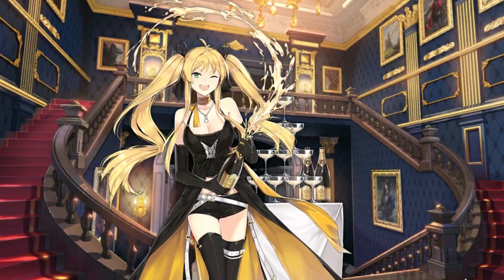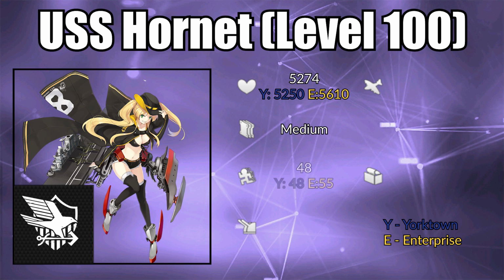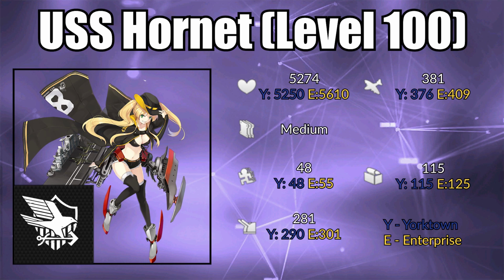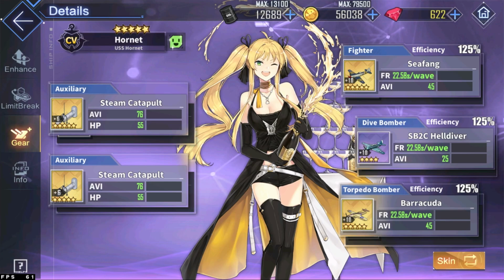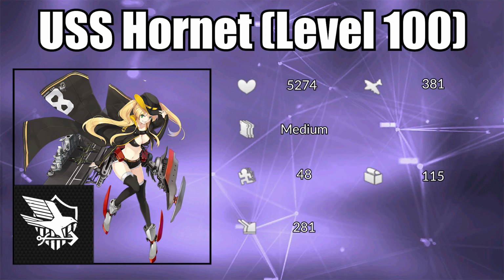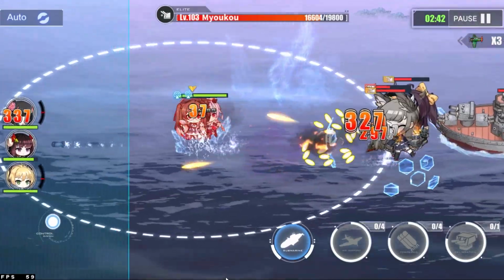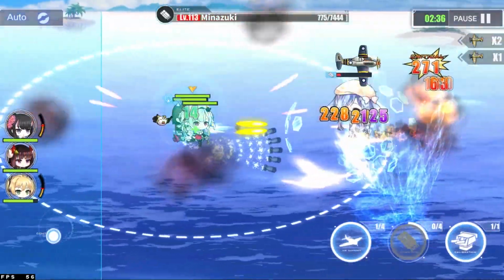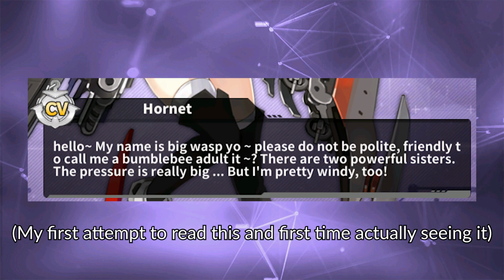My Thoughts on Hornet | Azur Lane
The last of the Yorktown class sisters gets her spotlight, so let's see how she really holds out!